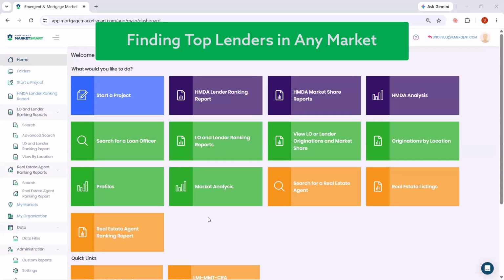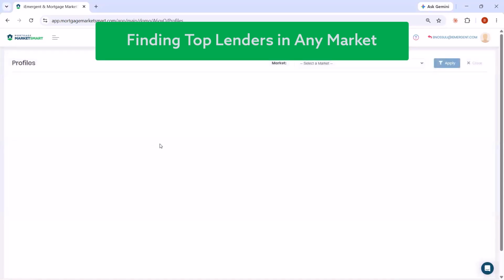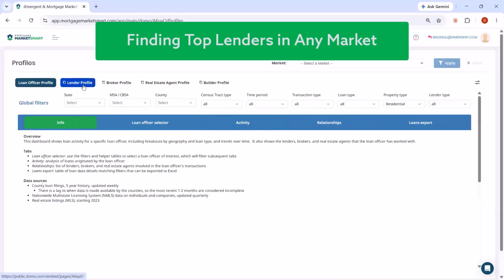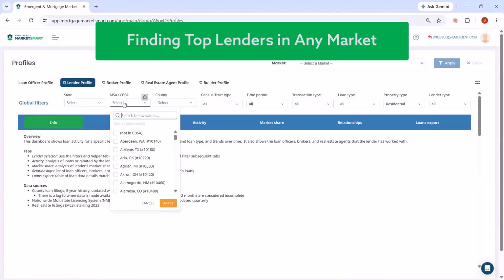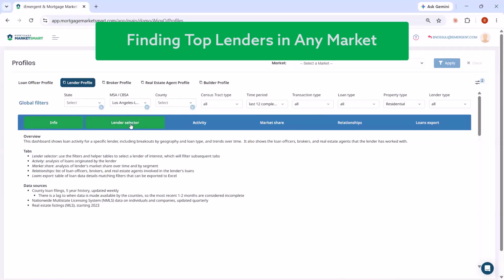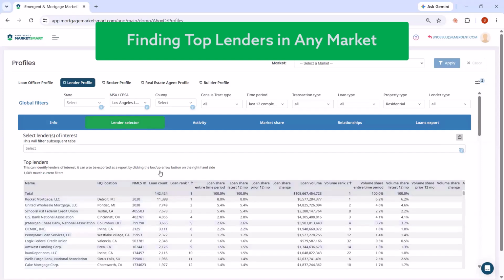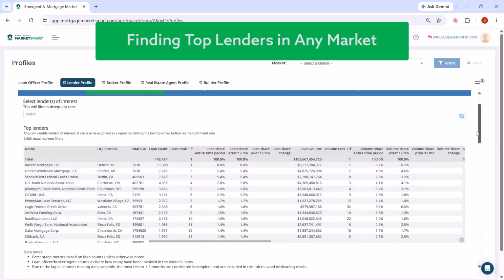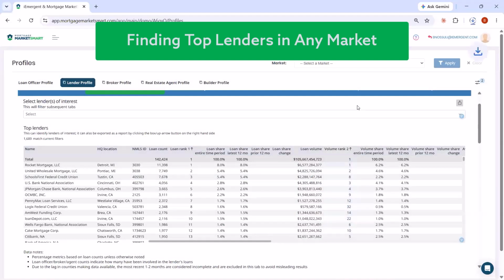MarketSmart Minute - How to Find Top Lenders in Any Market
Learn how to use iEmergent's Mortgage MarketSmart dashboards to find the top lender companies in any market in the U.S.

View loans, dollars, average loan size, rank, and much more.

With Bernard Nossuli, iEmergent CMO